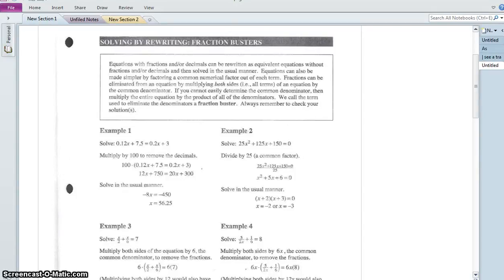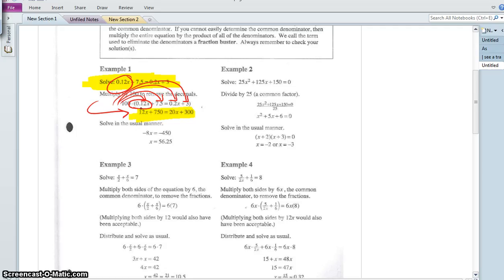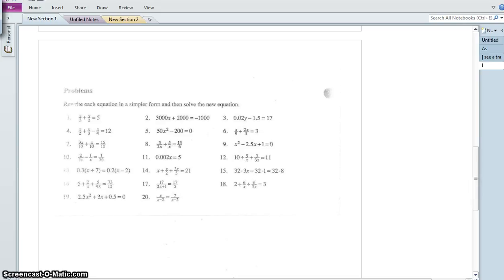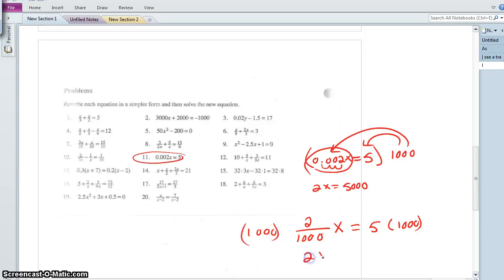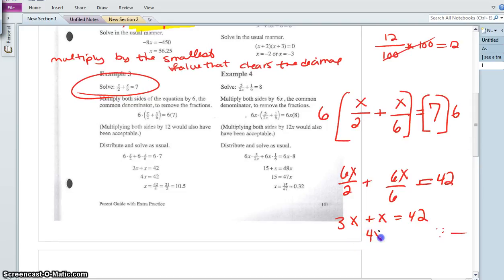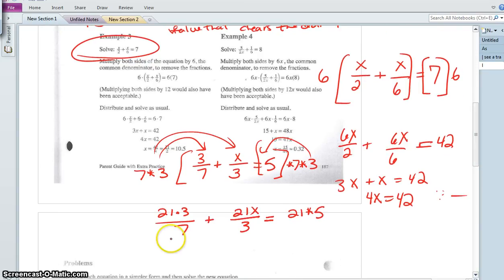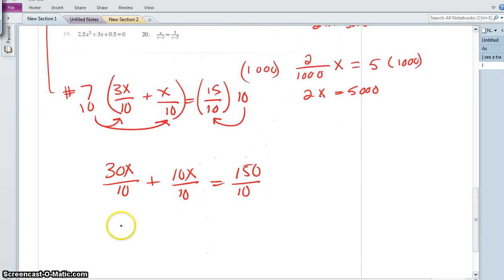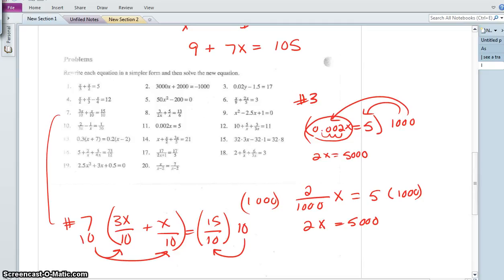Perf 4 Fraction Busters Formatting Tips and 2 solutions